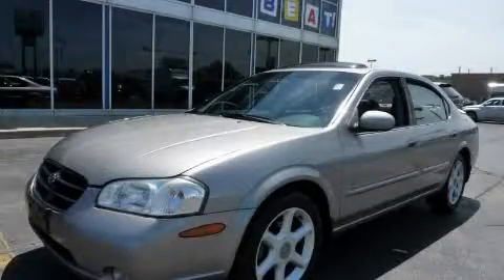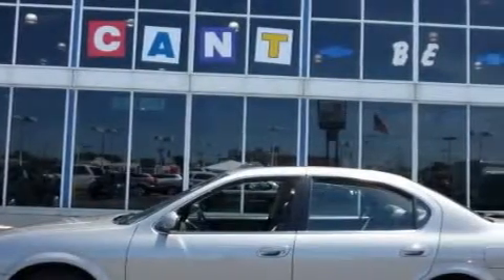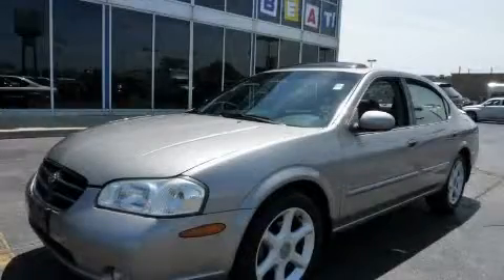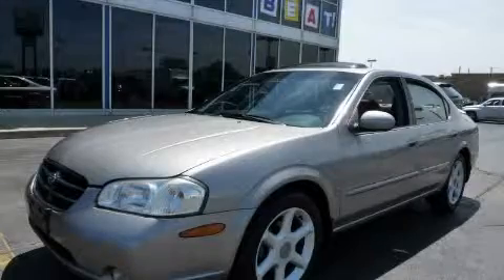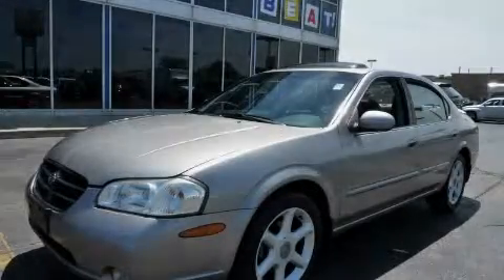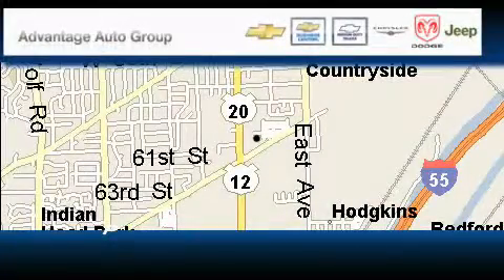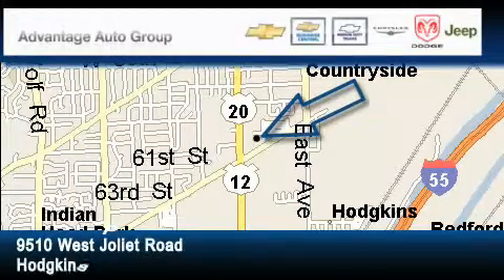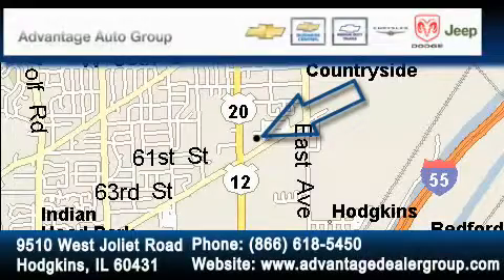Pre-Owned 2001 Nissan Maxima Hodgkins IL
Year: 2001
 Make: Nissan
 Model: Maxima
 Engine: 3.0L DOHC SMPI 24-valve V6 engine
 Trans.: Automatic
 Exterior: Gray
 Miles: 115,951
 Interior: Other

 Preowned 2001 Nissan Maxima Hodgkins IL